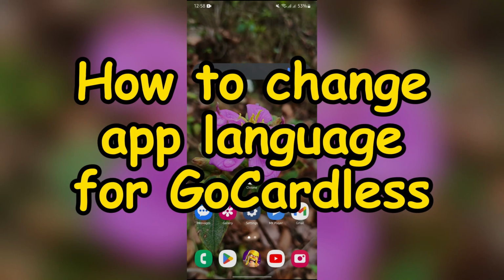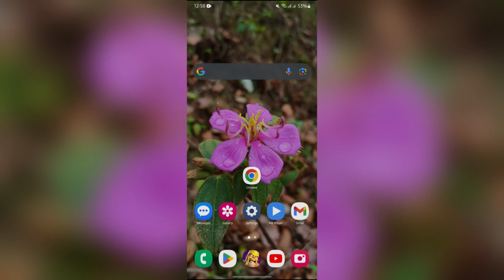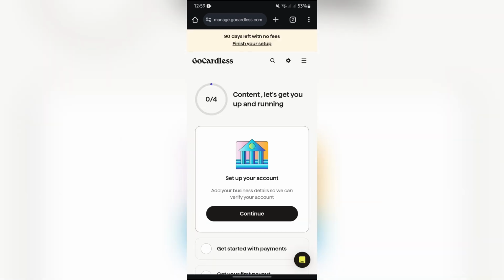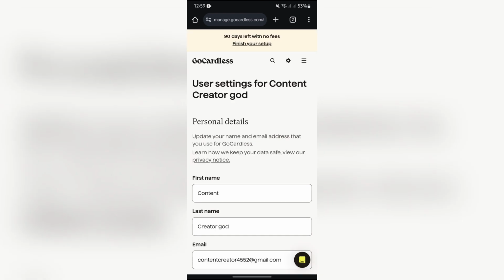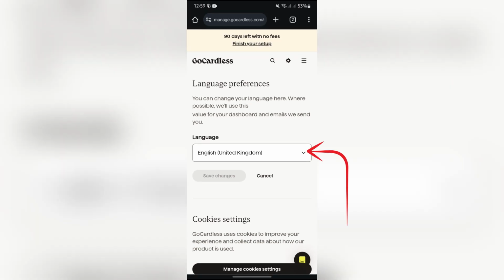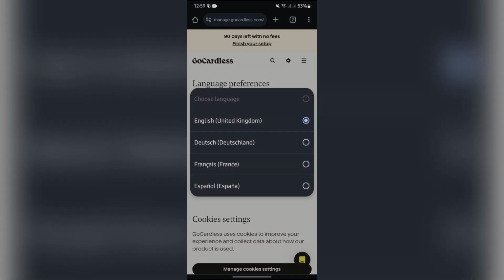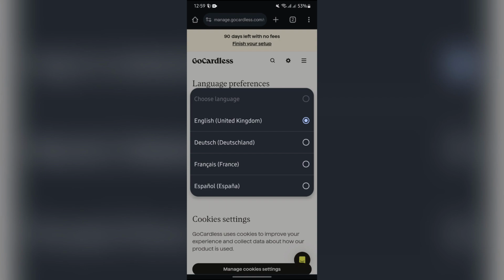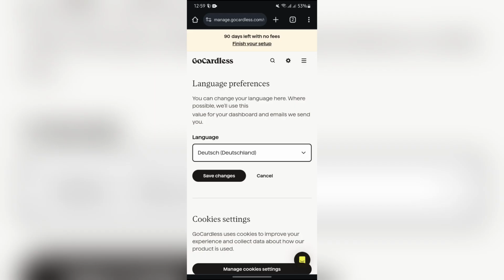How to Change Language in GoCardless 2025?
Change the language of your GoCardless account for a more comfortable user experience. This guide explains how to switch languages and tailor the interface to your preferred language settings.